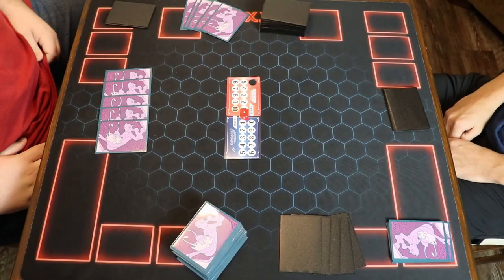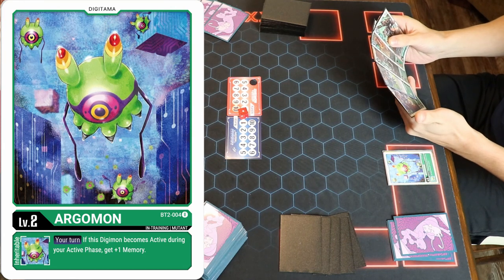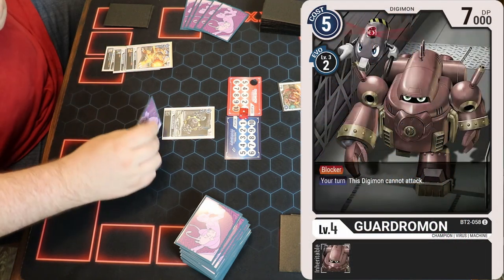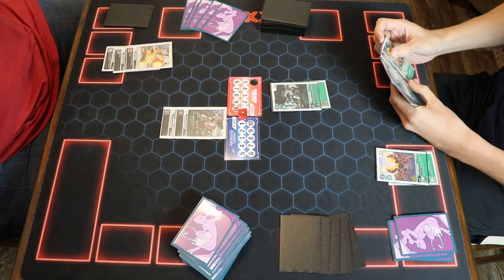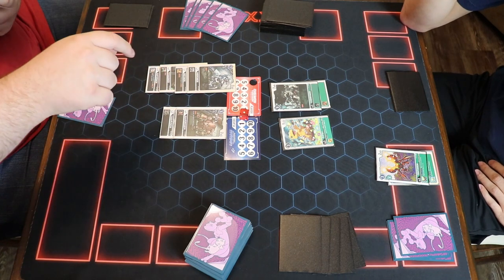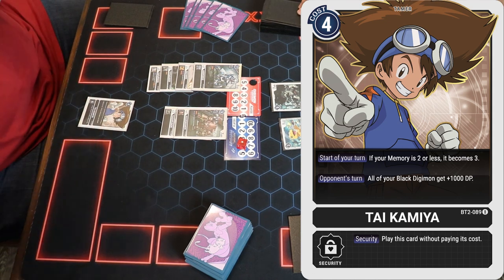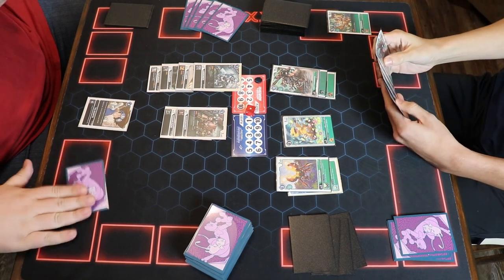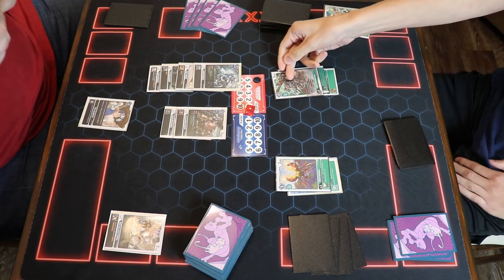Digimon TCG: Reboot/Blocker Black VS RustTyrannomon Green